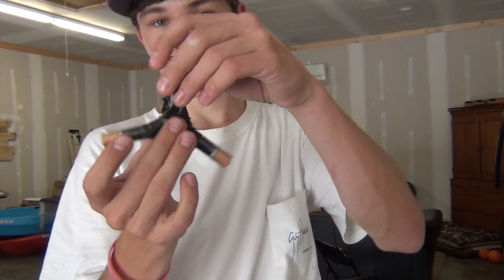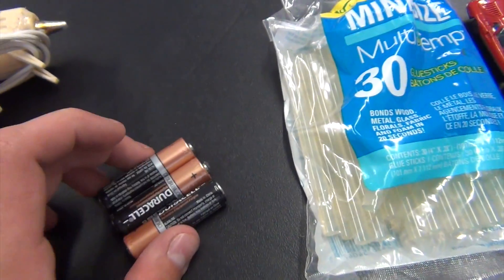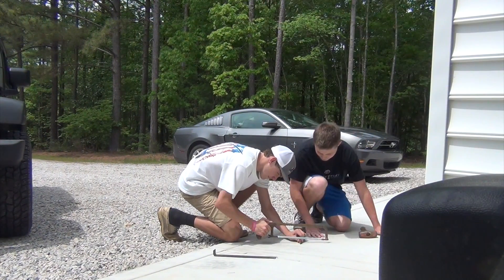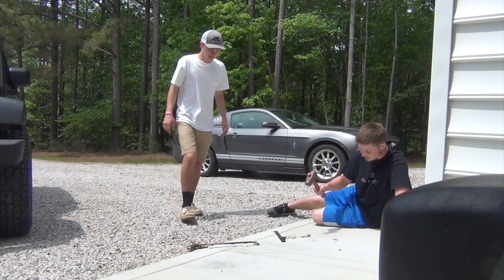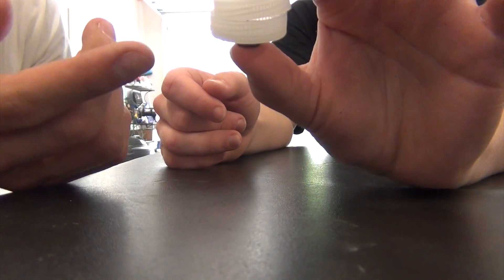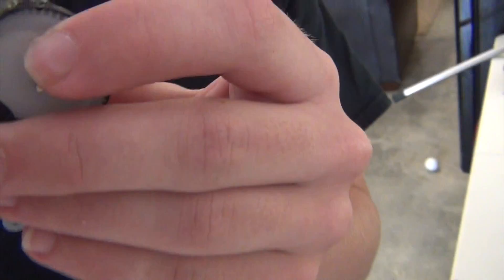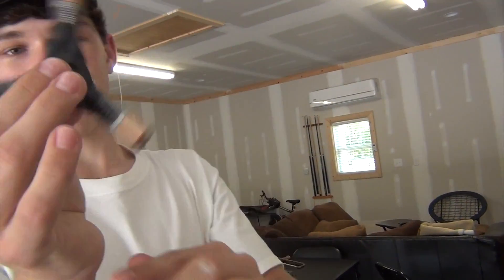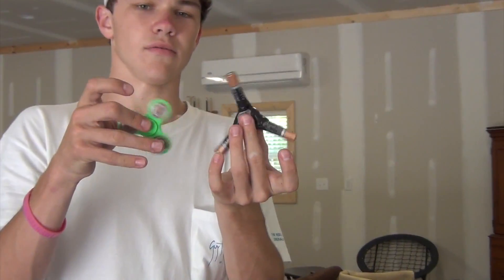HOW TO MAKE A FIDGET SPINNER WITHOUT BEARINGS (HOTWHEELS CAR)